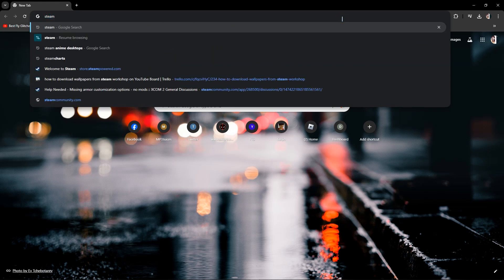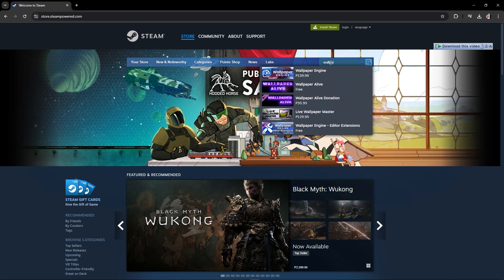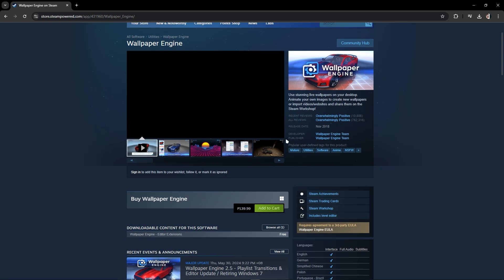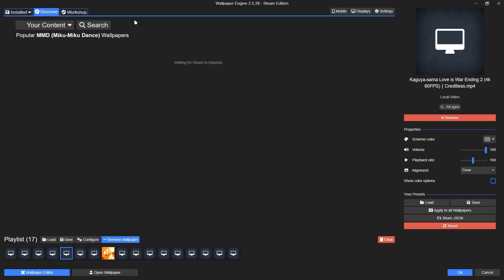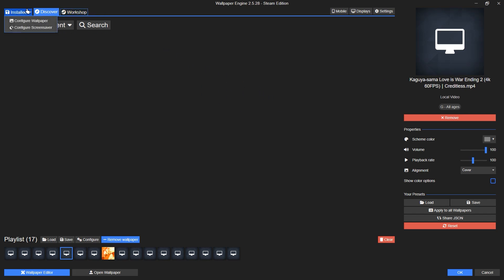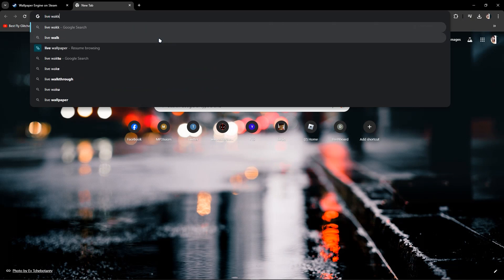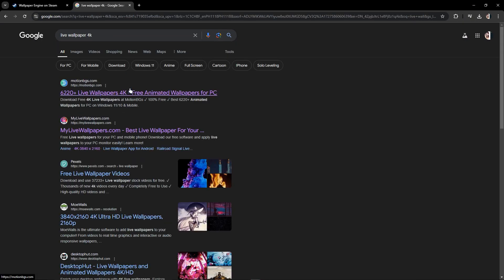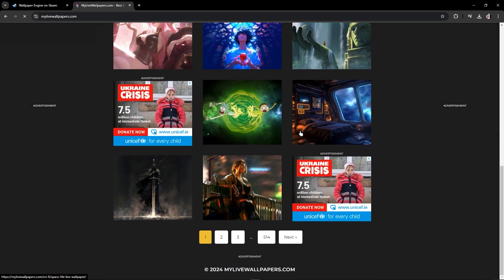HOW TO DOWNLOAD WALLPAPERS FROM STEAM WORKSHOP 2026! (FULL GUIDE)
In this video, I will show you how to download wallpapers from the Steam Workshop in 2026. Learn how to find and save your favorite Steam wallpapers for your desktop.

0:00 INTRO
0:05 TUTORIAL